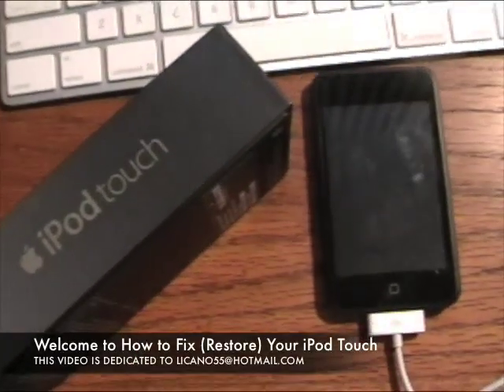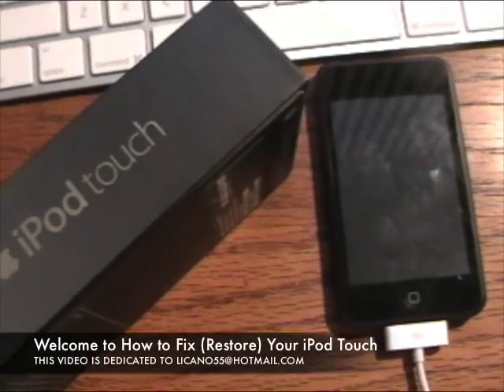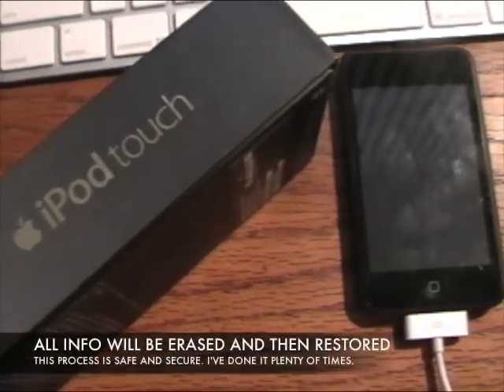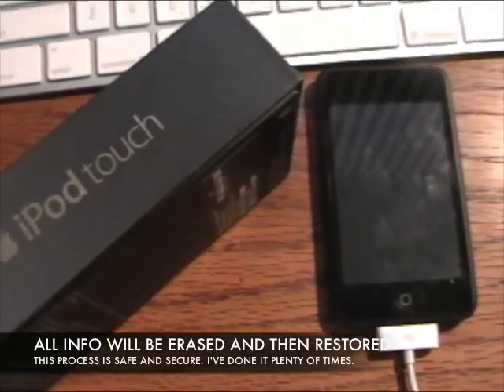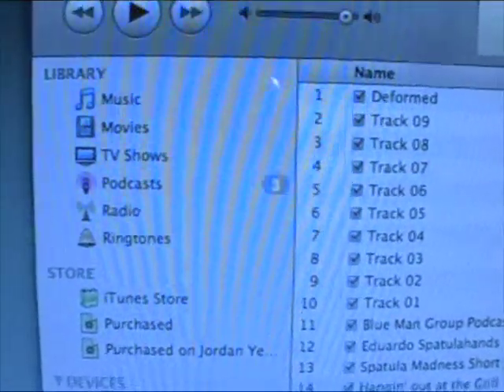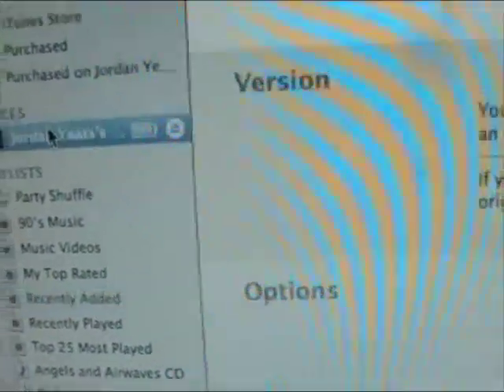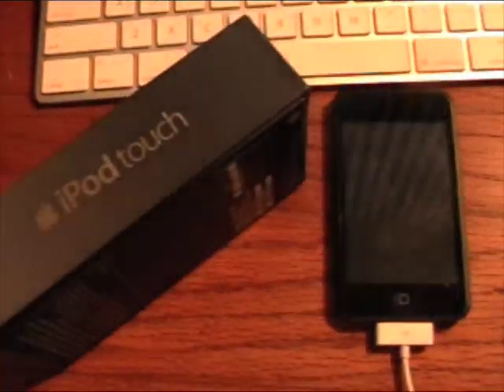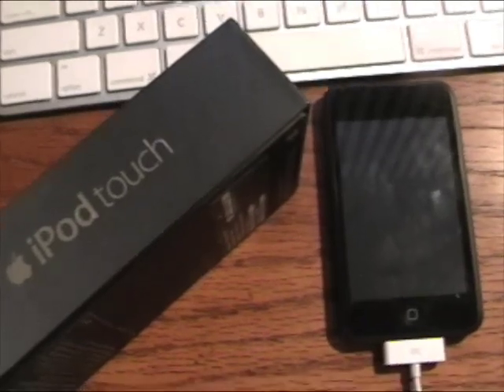How to Restore iPod Touch/iPhone (For messed up iPods)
This is a quick video on how to fix (restore) your iPod Touch. It does work with any iPod.
This will fix any problems you are experiencing with your iPod (iPod Touch).
It will also fix your problems with Jailbreaking. If you try to Jailbreak your 1.1.2 and it doesn't work then this will fix it. Just restore and then Jailbreak.

If you want to know how to jailbreak then go to my other videos and I will show you how to Jailbreak your iPod Touch with the 1.1.2 firmware.

FOR FROZEN (BRICKED) IPOD TOUCHES:

1. HOLD POWER BUTTON AND HOME BUTTON DOWN AT THE SAME TIME.
2. WHEN THE SLIDE TO POWER OFF COMES UP LET GO OF POWER BUTTON BUT KEEP HOLDING HOME BUTTON UNTIL IT TURNS OFF.
3. PLUG INTO ITUNES AND CLICK RESTORE. IT WILL BOOT FROM RECOVERY MODE AND THEN RESTORE AND YOU'RE GOOD TO GO.

COMMENTS ARE ALWAYS APPRECIATED!
THANKS!